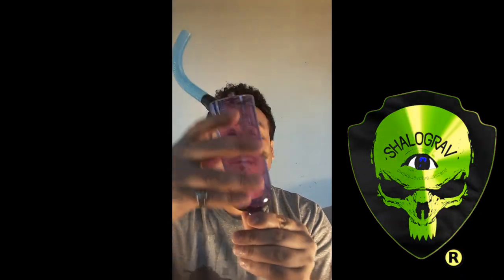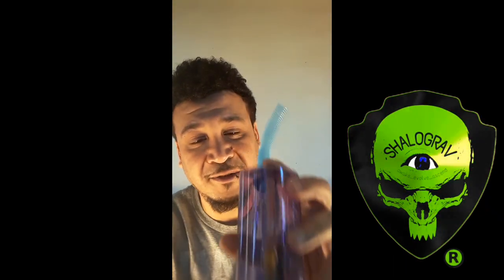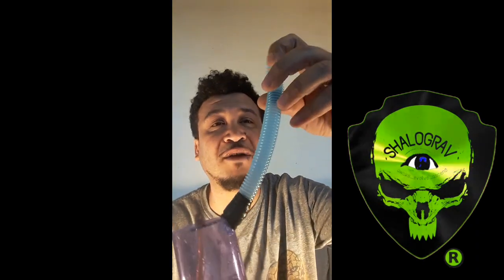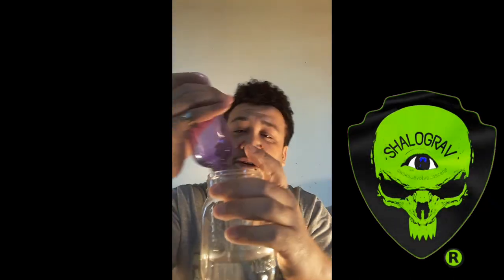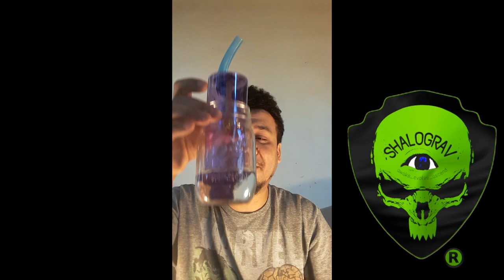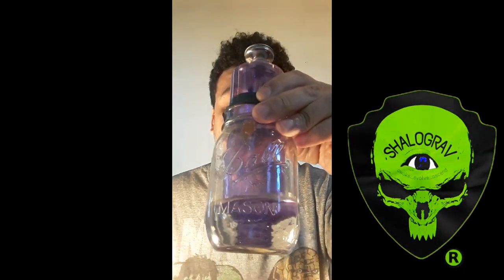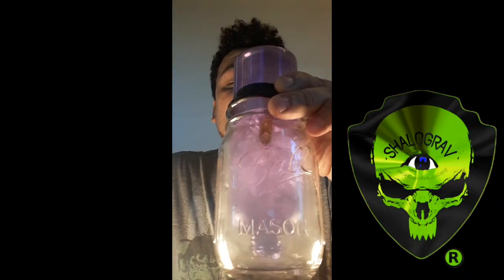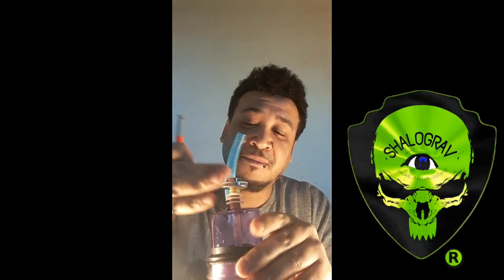Turbine perc in a Mason Jar.